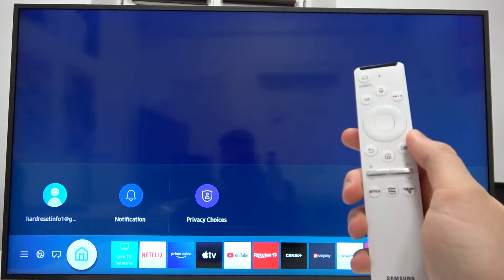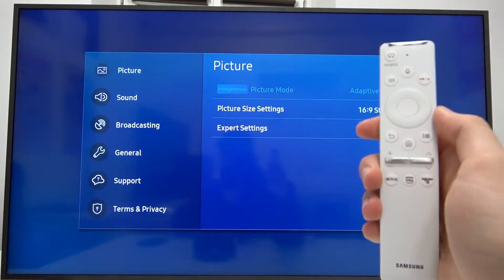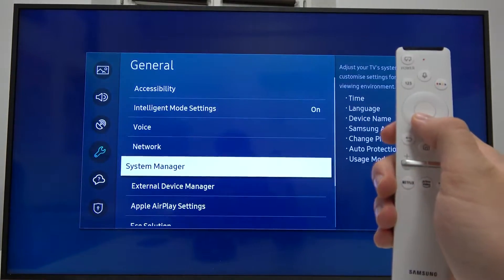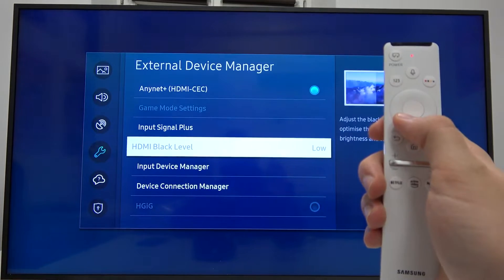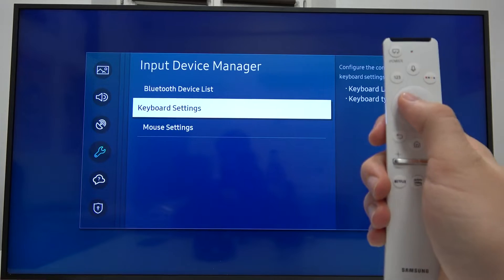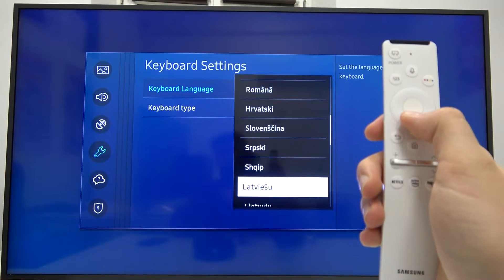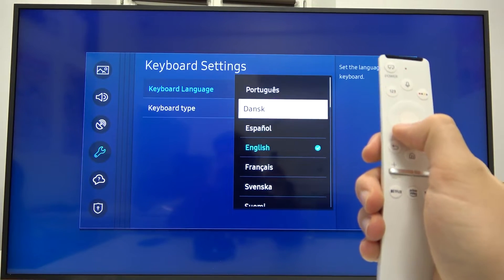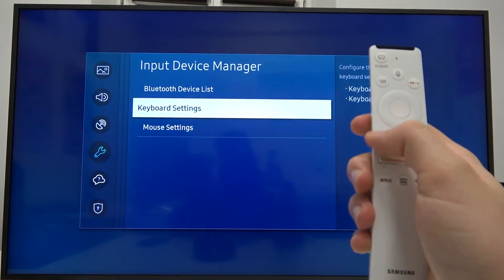How to Change Samsung Smart TV Keyboard Language - How to Add Russian Keyboard to Samsung The Frame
In this video, I will show you how to smoothly switch keyboard language on SAMSUNG The Frame 2022. You need to use Samsung Smart TV remote control to open TV settings and find keyboard settings. There you will find the Keyboard Language option, click on it and you will see a list of all available keyboard languages, and choose the one that suits you the most.
How to change the keyboard language on Samsung Smart TV? How to set an Arabic keyboard on Samsung Smart TV? How to use Hindi Keyboard Language on Samsung The Frame 2022?